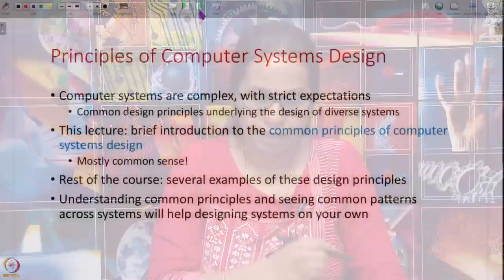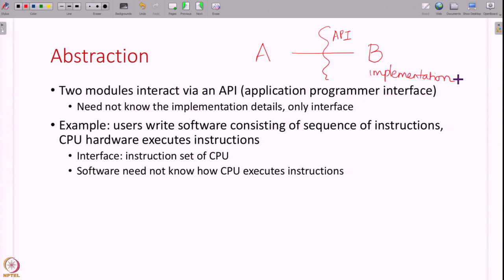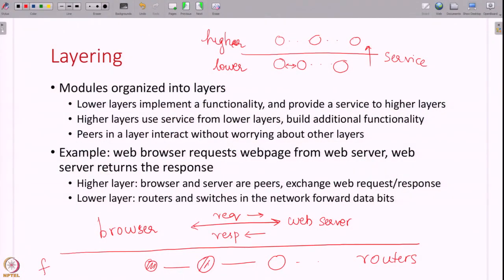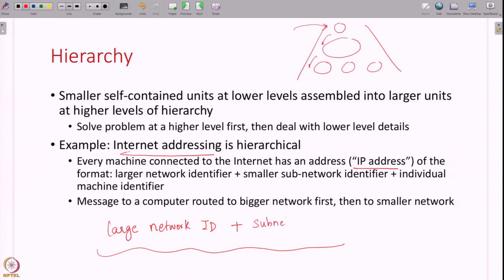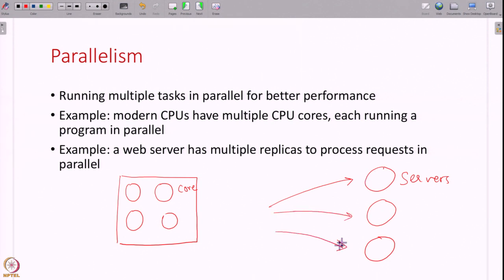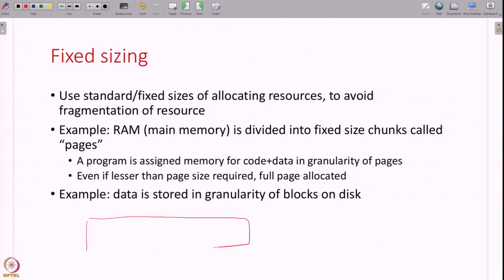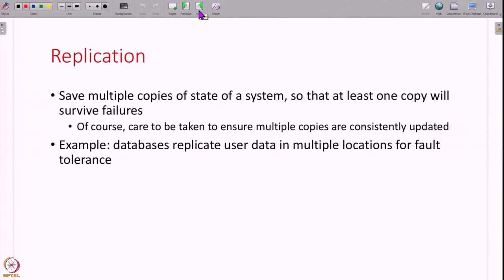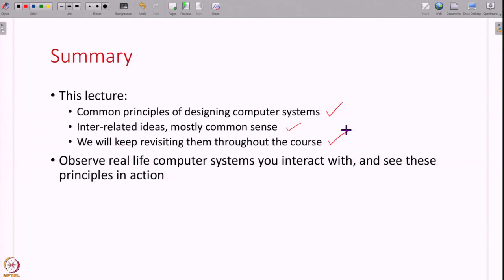Lecture 02: Principles of Computer Systems Design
Week 1: Lecture 02:Principles of Computer Systems Design